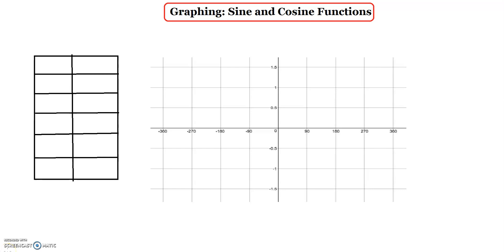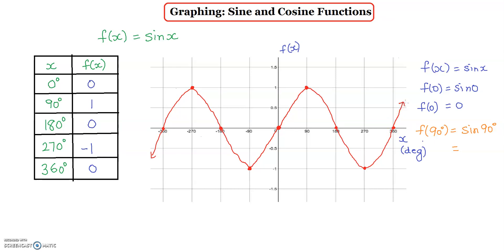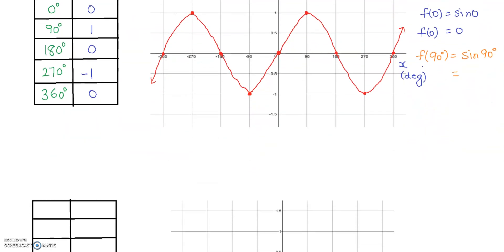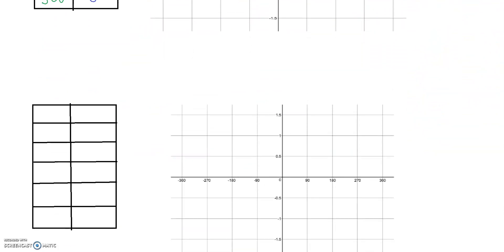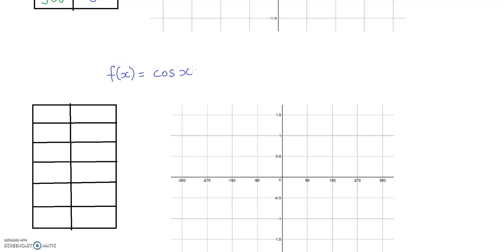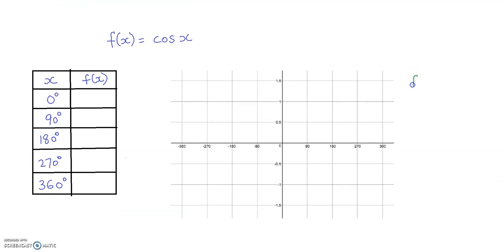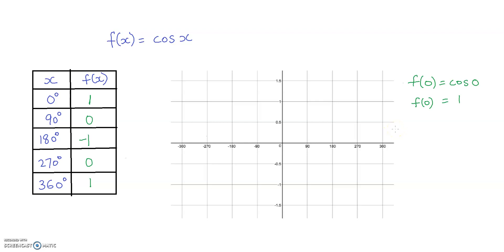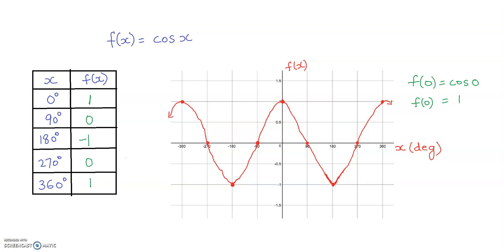📈Graphing📈 - Sine and Cosine Functions using table of values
🎯Learning Goals: By the end of this video, you will be able to graph the sine and cosine functions

👉 To graph sine and cosine functions, I will be using a cartesian plan that has angles for x values.
👉 You can use a scientific calculator to find the values of f(x) for each function

✍ Feedback/Questions/Concerns:
I encourage you to leave any questions or concerns in the comments section below each video. Your feedback is important to me, and I am dedicated to providing support and clarification to ensure your understanding. I appreciate your engagement and look forward to addressing any inquiries you may have.

👩‍🏫 About me:
I am a licensed high-school mathematics/science teacher and a part-time professor at one of Canada's top colleges, where I have been fortunate to share my expertise with students. Additionally, I have created a collection of math tutorial videos that provide clear and concise step-by-step instructions. Drawing on my extensive experience in teaching mathematics at both high school and college levels, I have developed these videos to simplify complex concepts and facilitate students' understanding.